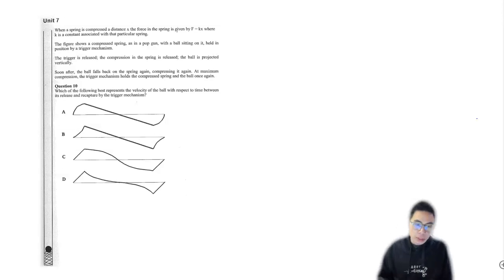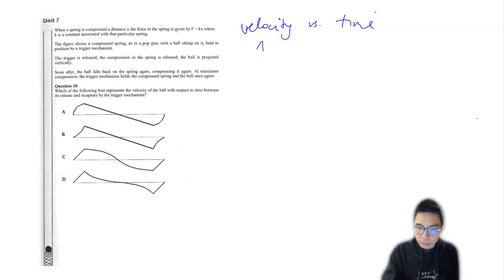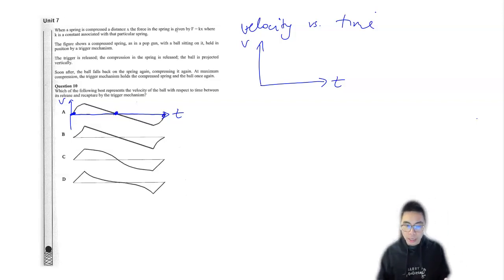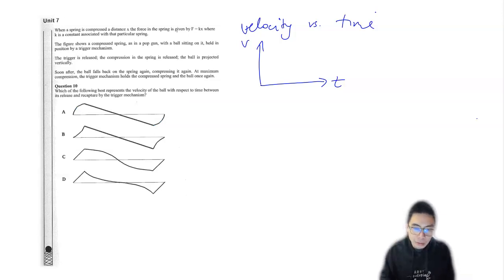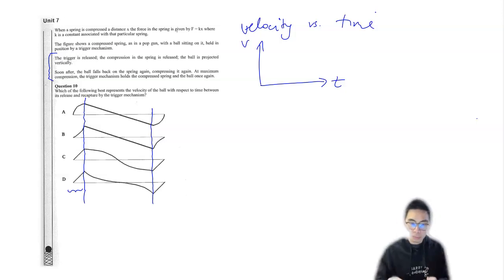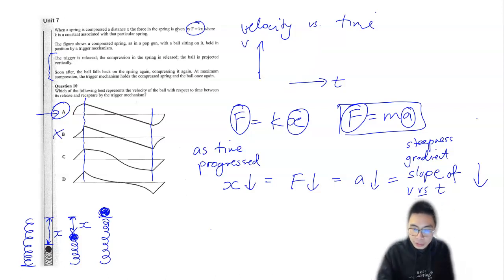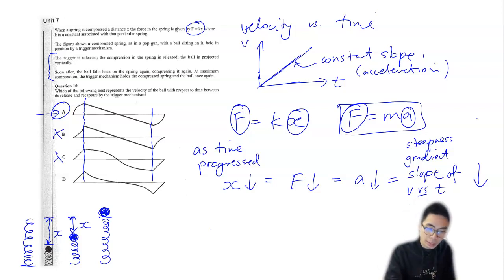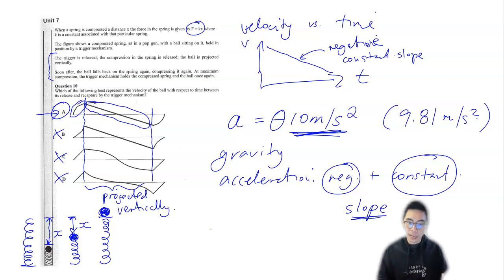How to dissect a tricky GAMSAT S3 Physics question!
Follow me as I solve a tricky GAMSAT physic question.  What makes it difficult is that it requires an understanding of several topics in physics including projectile motion, Newton's 2nd law and springs.  But what is probably the trickiest aspect is interpreting the graph!